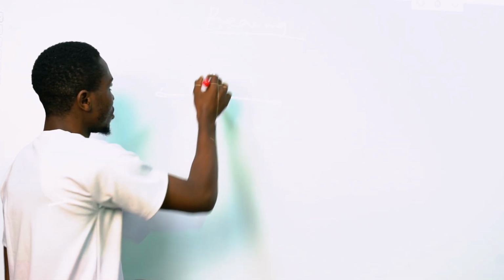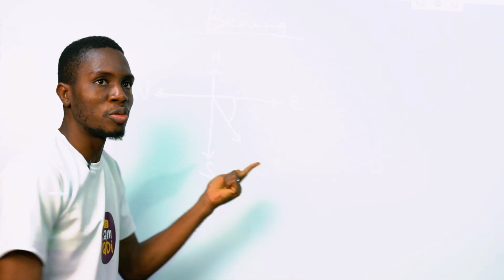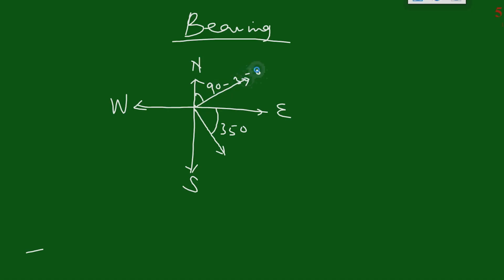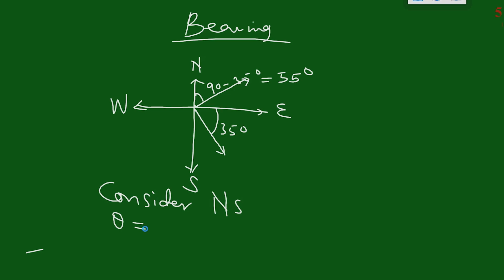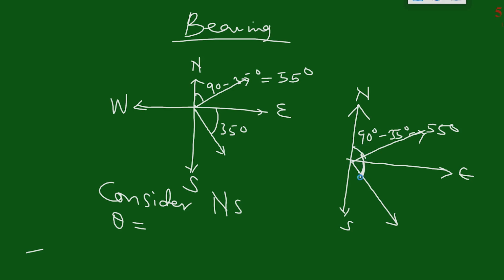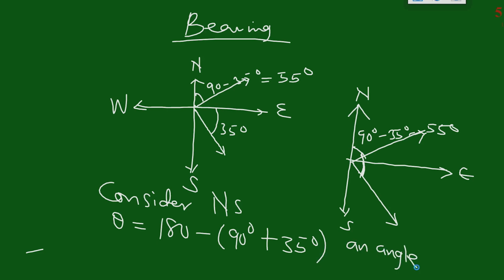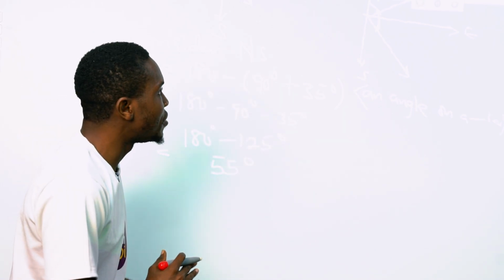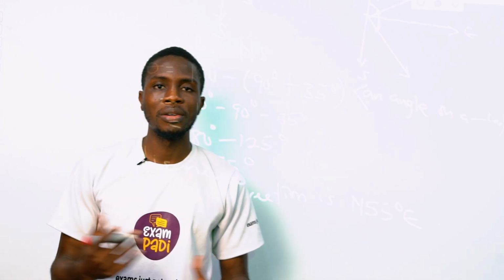Past Questions| Bearing | Mathematics | UTME/WASSCE/NECO